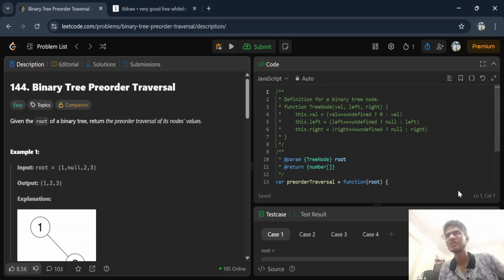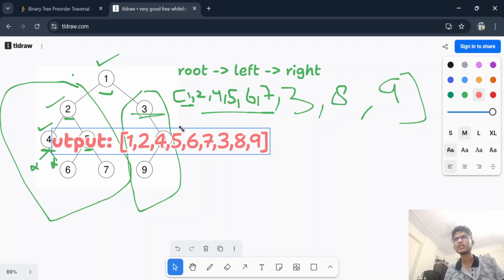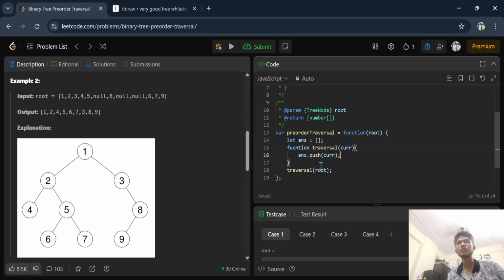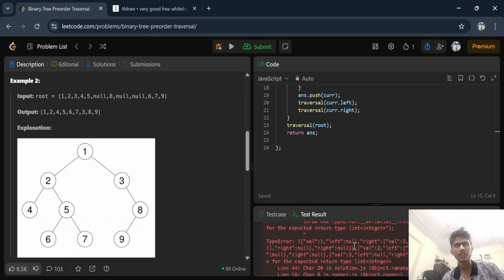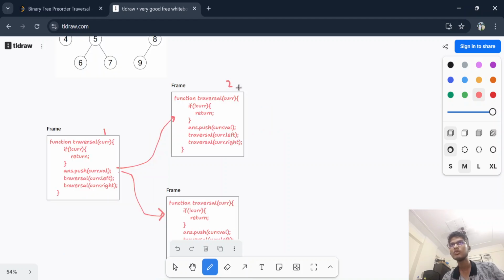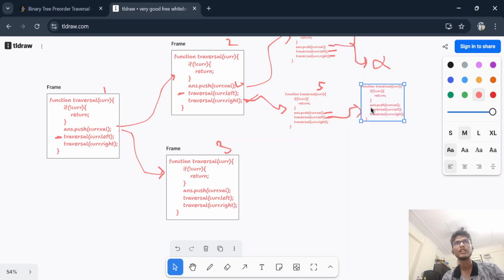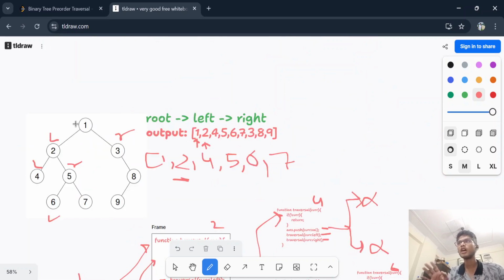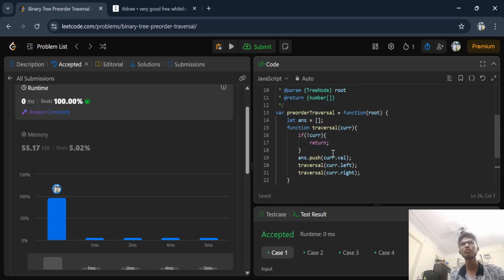Binary Tree Preorder Traversal|LeetCode|Easiest Solution|Recursion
In this video, we explore the Preorder Traversal of a binary tree using a recursive approach. Preorder traversal follows the Root → Left → Right order, making it a fundamental concept in tree data structures.

You will learn:

What preorder traversal is and where it is used

How recursion helps simplify tree traversal

Step-by-step explanation with a clear example

Whether you’re a beginner or revising for coding interviews, this tutorial will help you understand preorder traversal deeply and implement it with confidence.